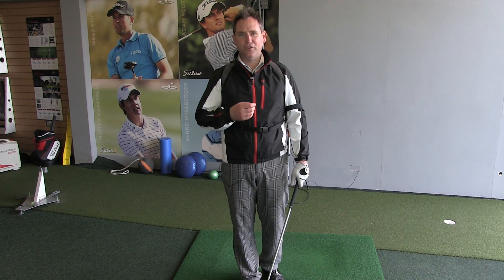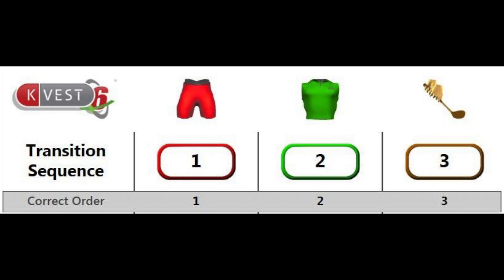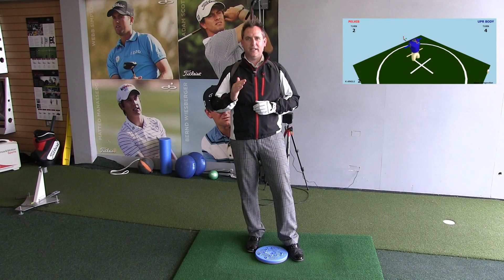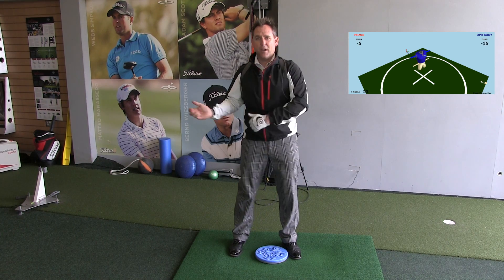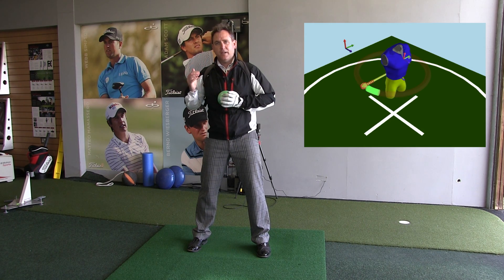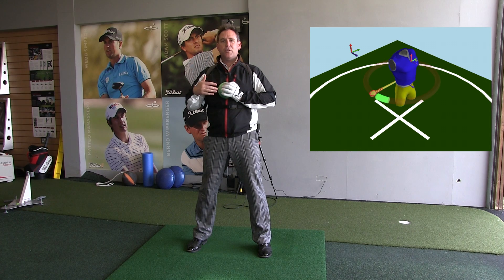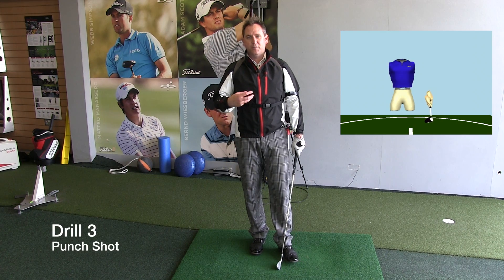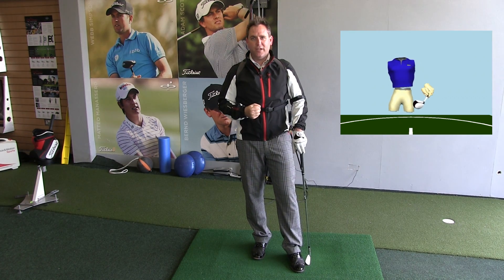Want To Create More Power? Decelerate To Accelerate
This video explains the kinematic sequence and how to transfer energy from each body segment to achieve maximum club speed at the ball.